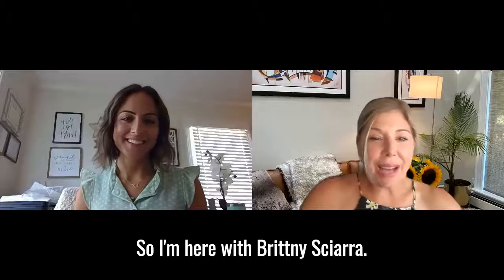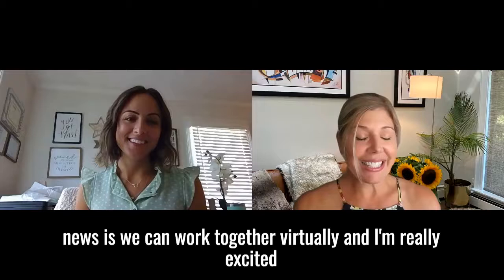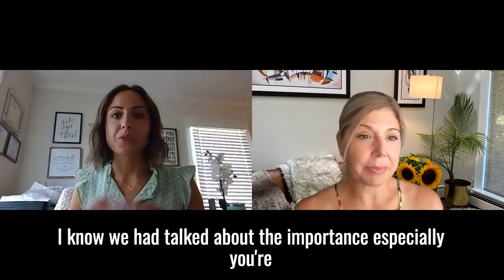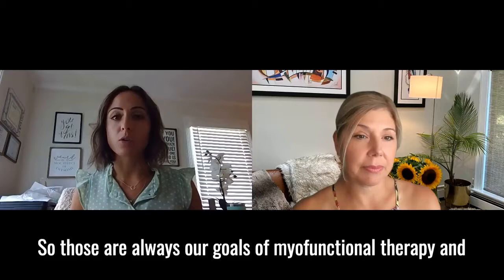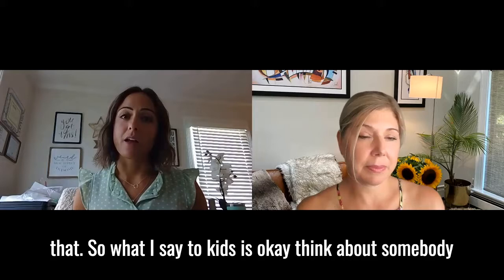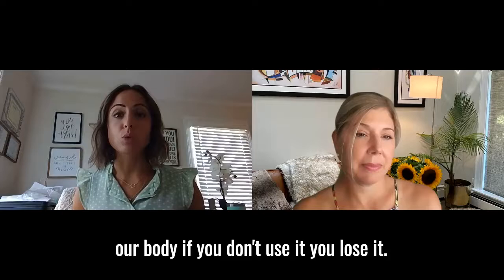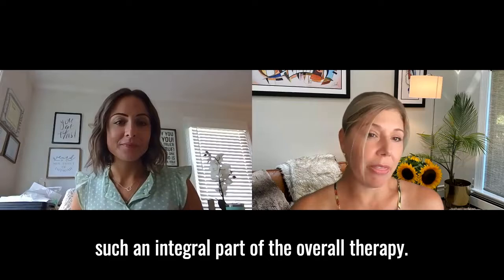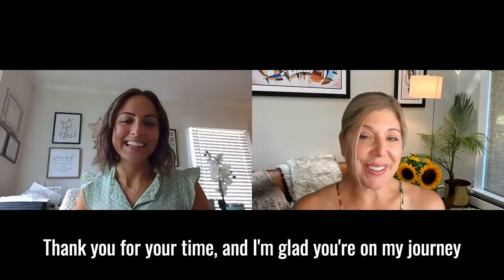My Airway Expansion Journey: #4 Working with Orofacial Myologist Brittny Sciarra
My first visit with Orofacial Myofunctional Therapist, Brittny Sciarra a critical component of my airway health journey.

Check out AHS' latest blog post featuring guest blogger and Owner of CT Orofacial Myology, Brittny Sciarra to view our first exercise session.